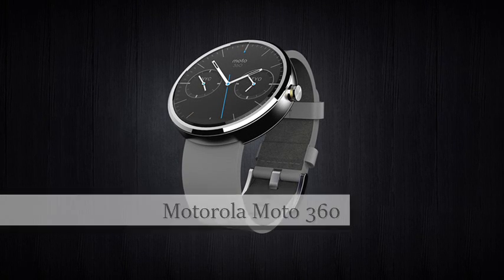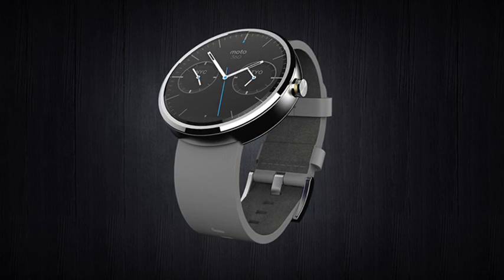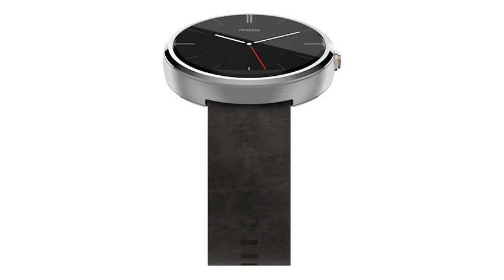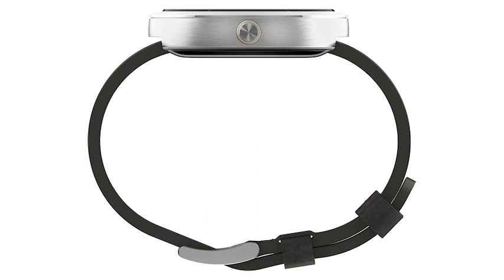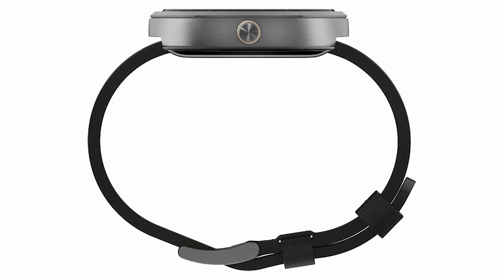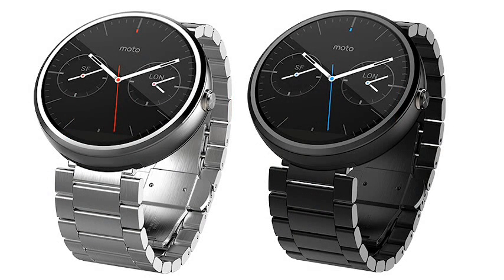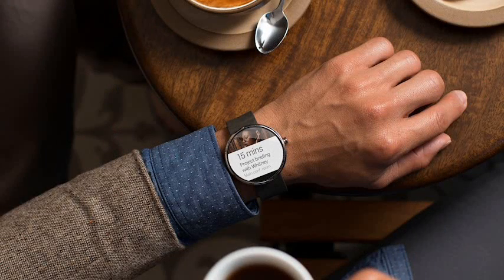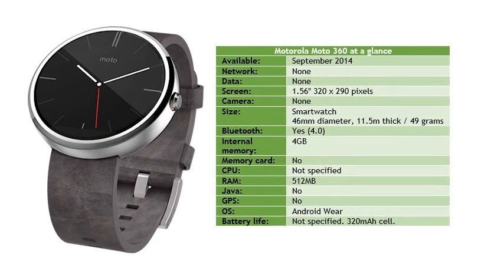Motorola Moto 360